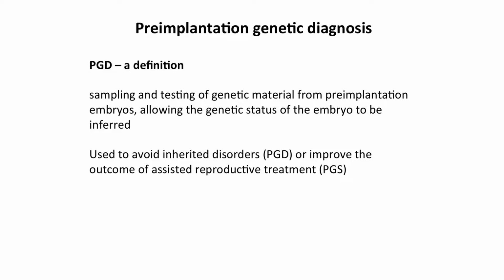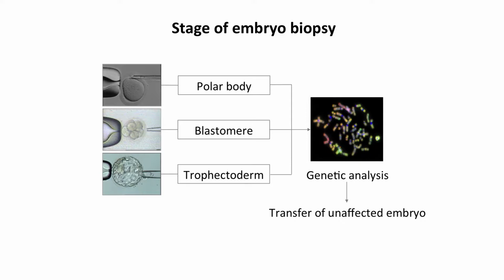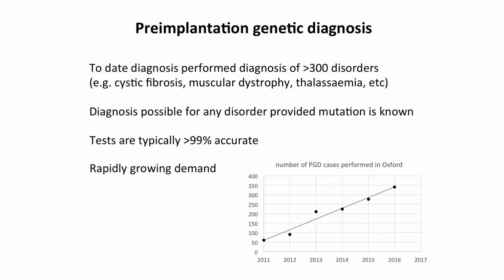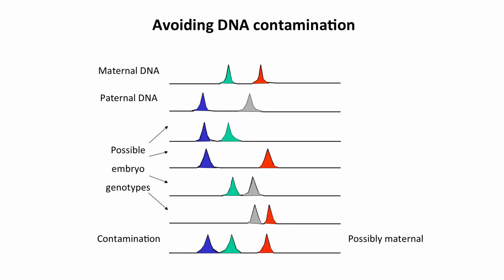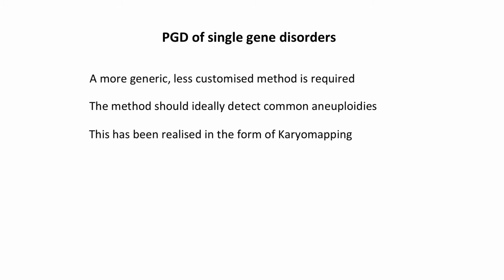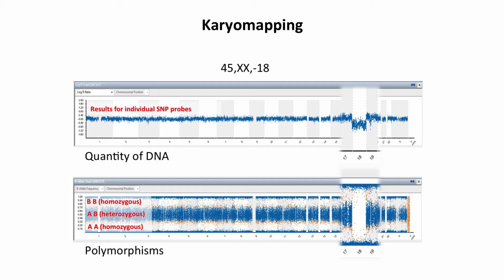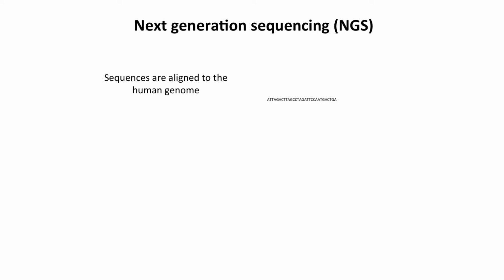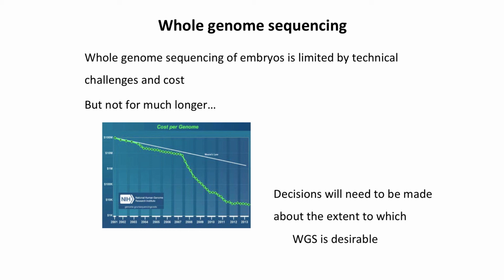Dagan Wells - The evolution of preimplantation genetic diagnosis: karyomapping and beyond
Filmed at the CPM's event 'Personalised Medicine in Practice: Advances in Reproductive Science' on 7th March 2017, Dagan Wells gives his talk 'The evolution of preimplantation genetic diagnosis: karyomapping and beyond'.